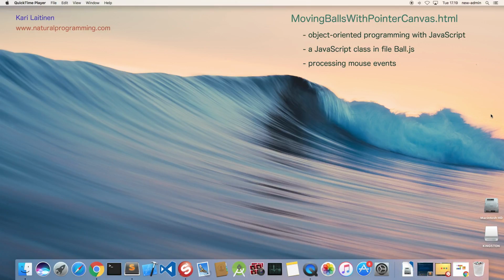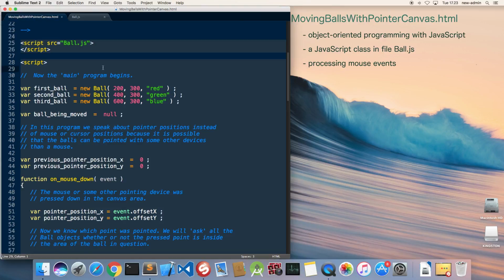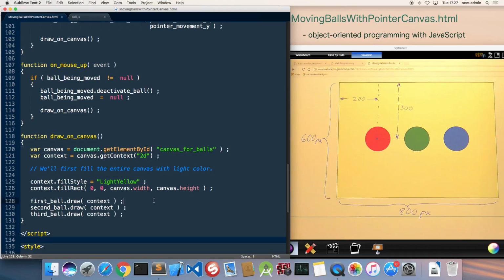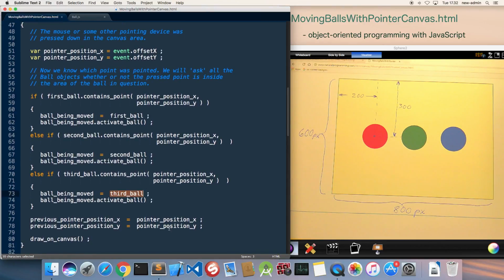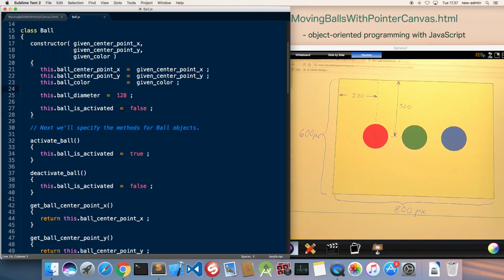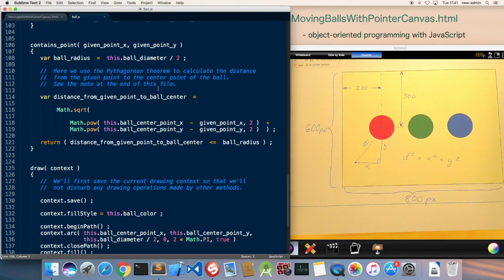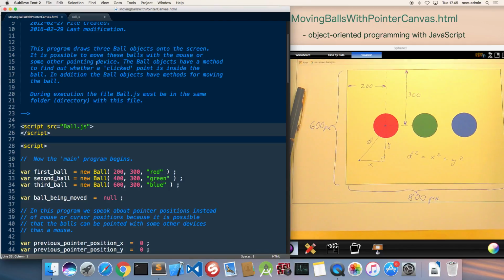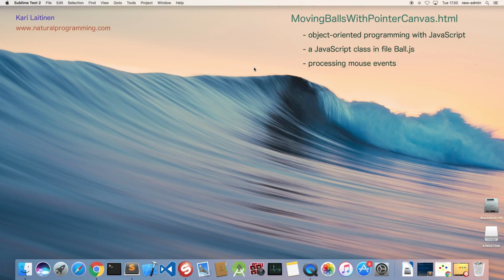HTML Page MovingBallsWithPointerCanvas.html Explained v3.0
This video shows how to do object-oriented programming with JavaScript. The page that is explained in the video shows three balls which can be moved with the mouse.

When you study using this video it may be a good idea to view it in pieces. There is a Pause button in the YouTube player.

Full HD videos look good when they are viewed in full-screen mode.

An earlier video with similar content will be removed from YouTube.